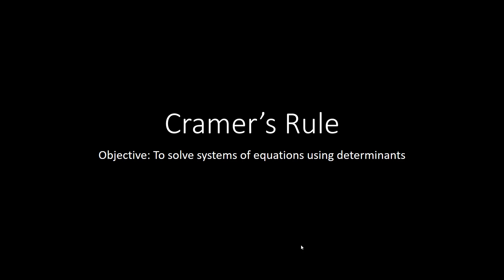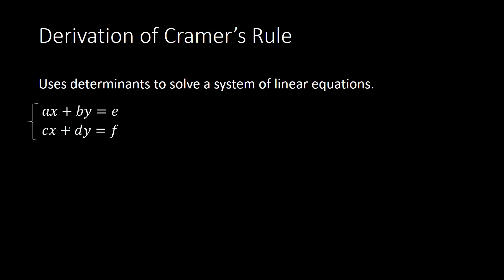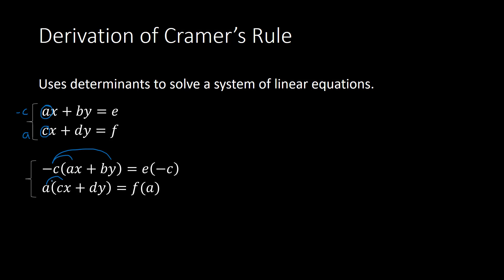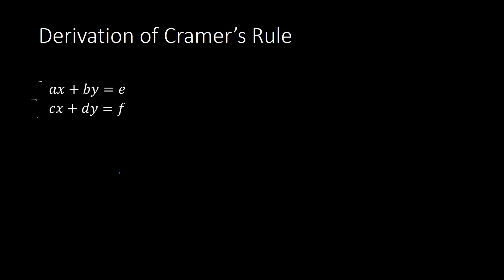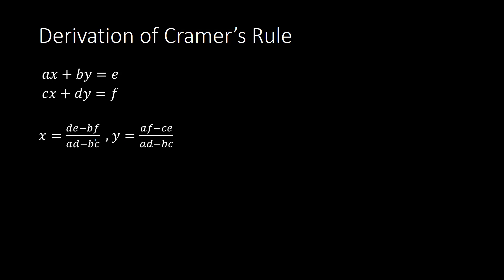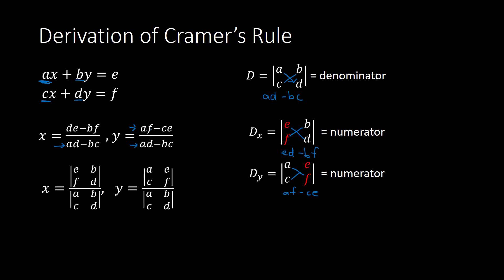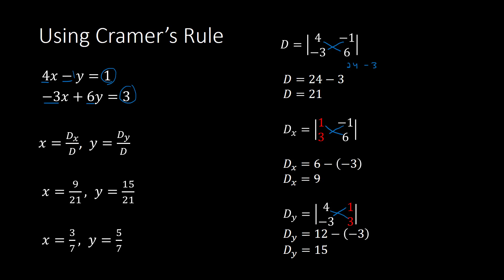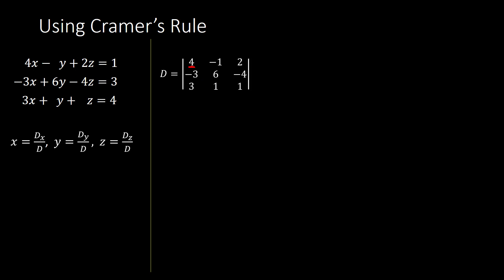Cramer's Rule (Algebra 2)